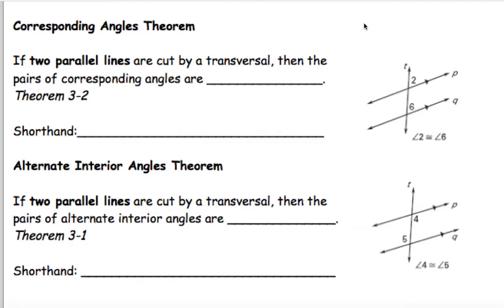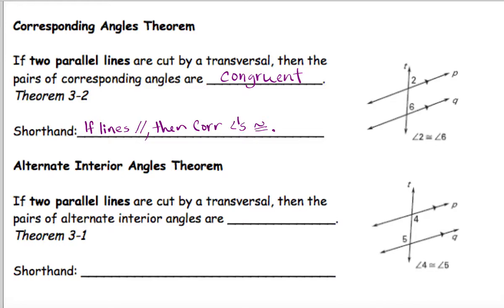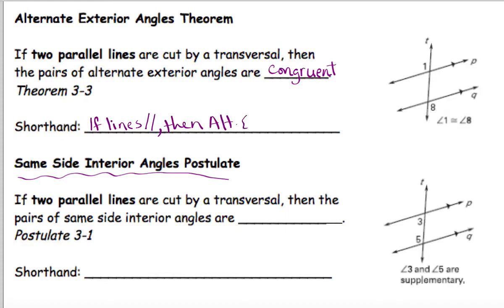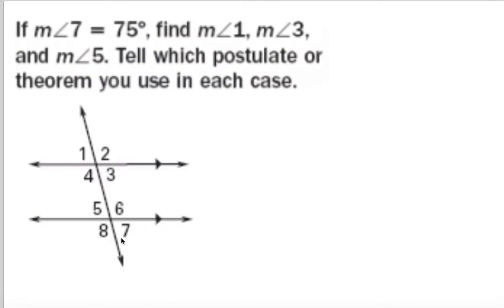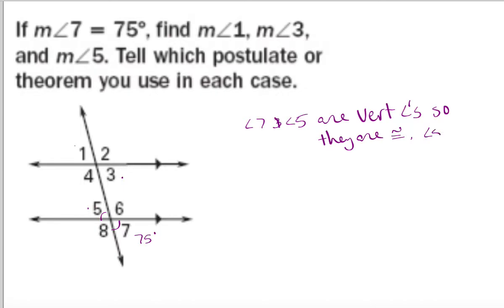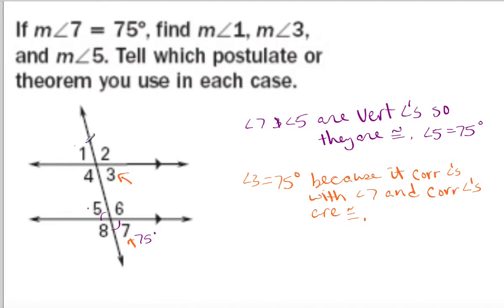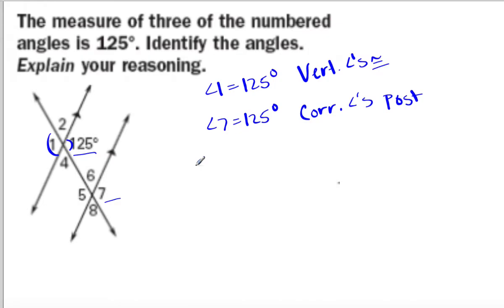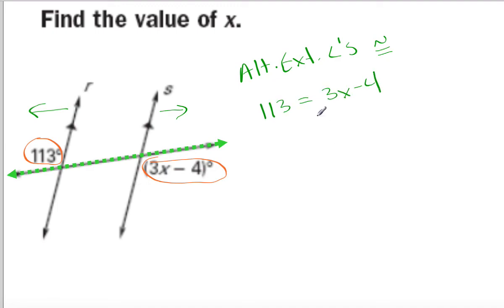Using Parallel Lines and Angle Pairs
Applying angle pair relationships with parallel lines.